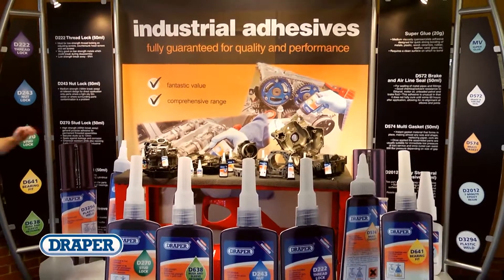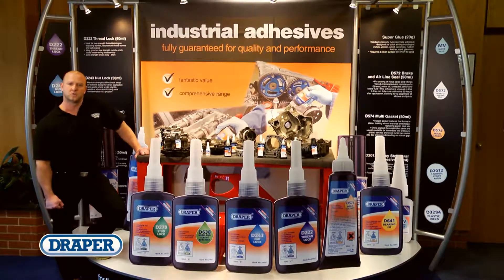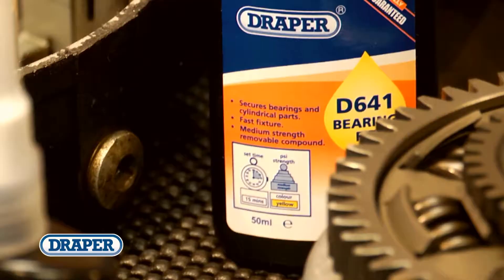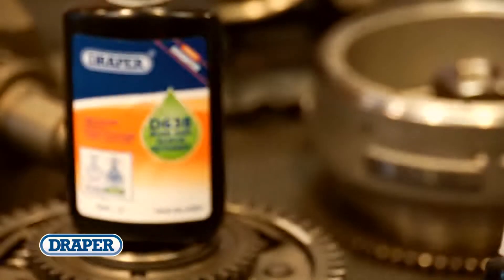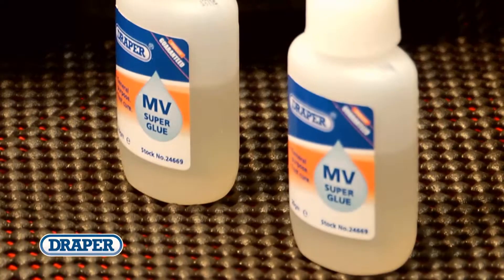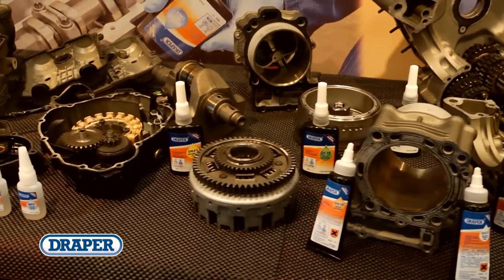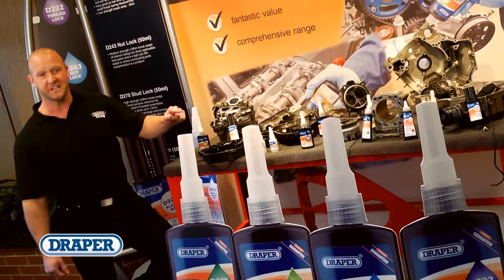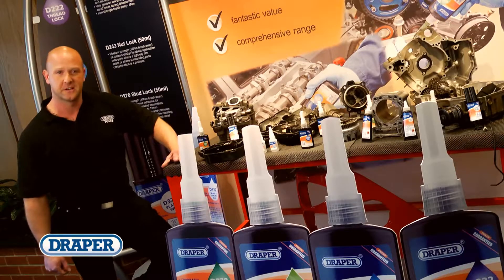Adhesives Range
Draper Tools Range of Adhesives